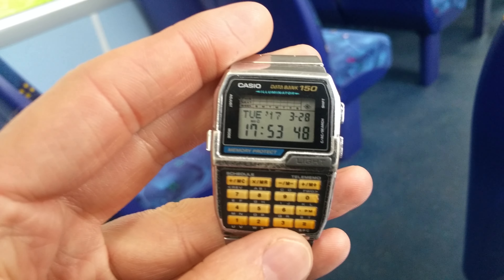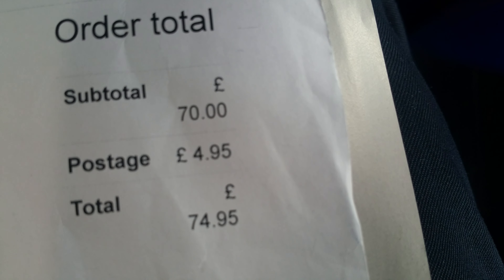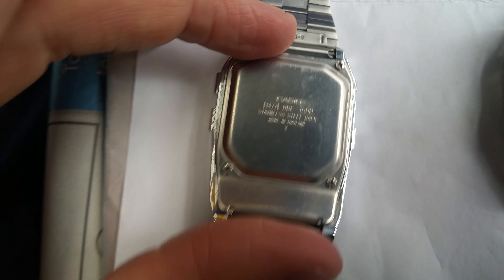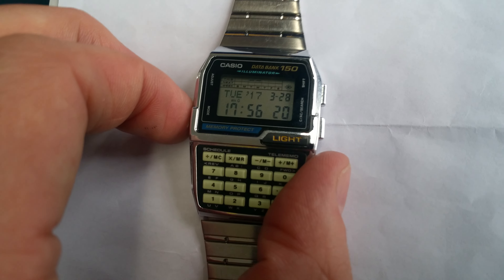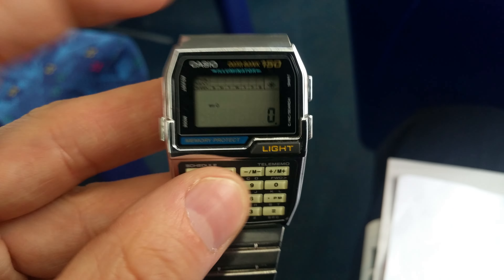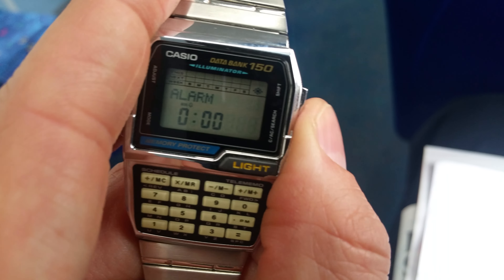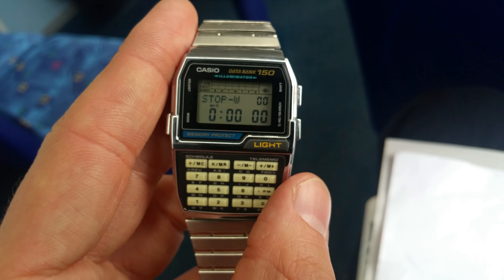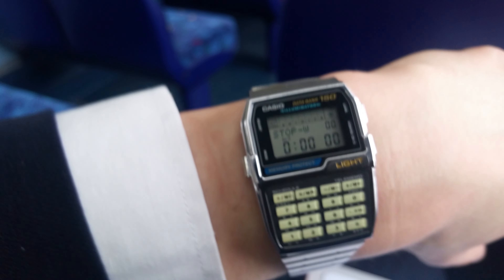My Watch⌚Broke! So I Bought A New One..!!!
Anton likes his Retro Data Bank/Scheduler/Calculator Watches!
So much so... its his 7th Casio⌚Watch since 1986 and this is his 5th Databank/Calculator.
He managed to Grab a Bargain off E-Bay.
This one is a Casio DBC-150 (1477). in near Excellent Condition!